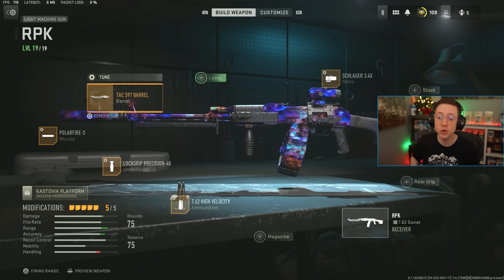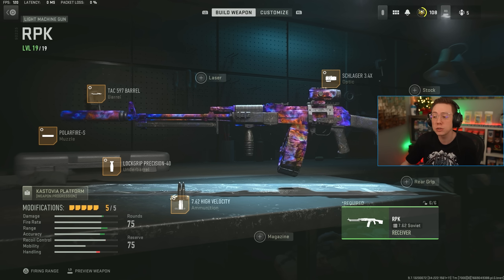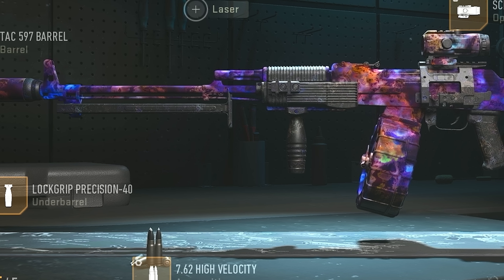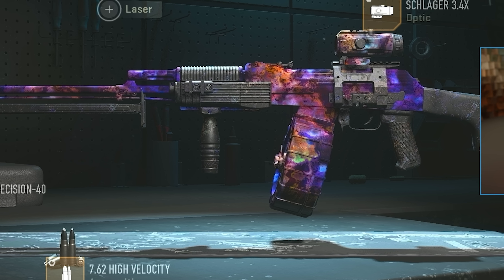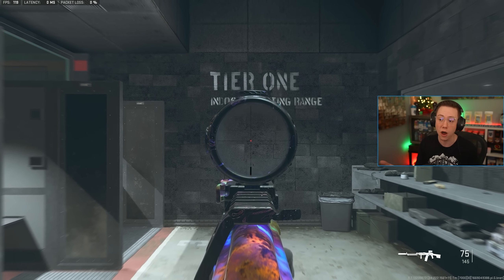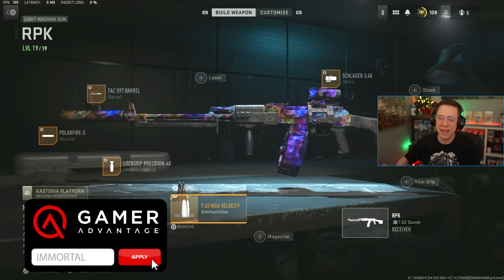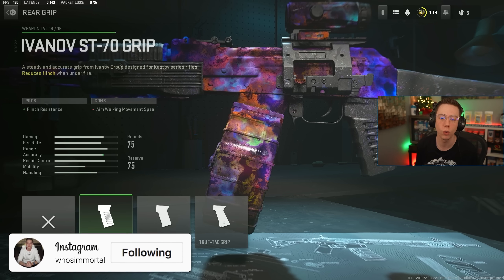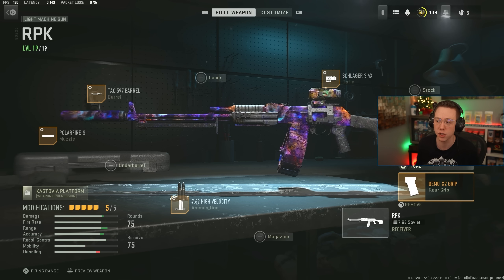WARZONE 2.0: WEAPON TUNING For META LOADOUTS Fully Explained! (WARZONE 2 Attachment Tuning Guide)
WARZONE 2.0 Weapon Tuning guide for META Loadouts!

0:00 – WARZONE 2 Weapon Tuning Explained (And the Tree is back)
1:44 – Warning About Weapon Tuning in WARZONE 2.0
2:53 – Most Impactful Attachment Tuning Feature in WARZONE 2
4:16 – Warzone 2 Ammo Tuning Explained
6:07 – Barrel Tuning Explained in WARZONE 2
7:27 – Muzzle Tuning Tips for WARZONE 2.0
8:29 – Stat Chart can’t always be trusted
8:47 – Warzone 2 Underbarrel Tuning Tips
10:06 – WARZONE 2.0 Rear Grip Tuning Explained
11:11 – Is Tuning Worth it in Warzone 2?

In this video, we're breaking down WEAPON TUNING in WARZONE 2.0! COD WARZONE 2 has a new feature with gameplay this year, Weapon Tuning, or Attachment tuning. This video explains Attachment Tuning and Weapon Tuning in WARZONE 2!